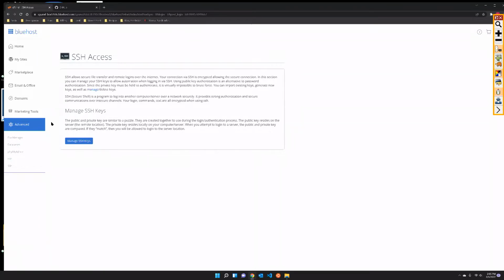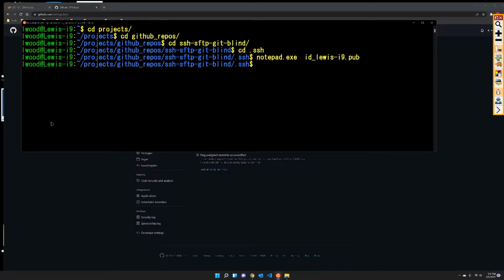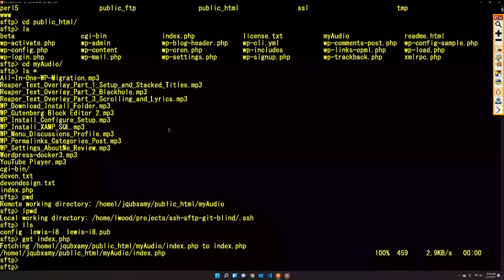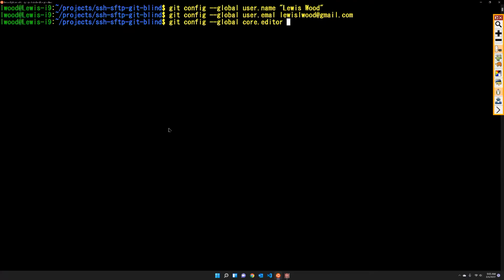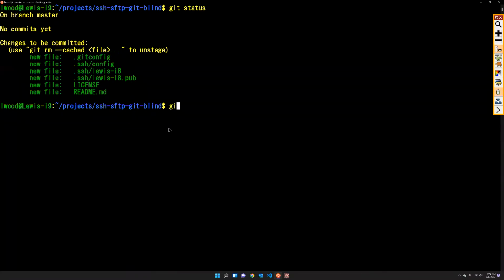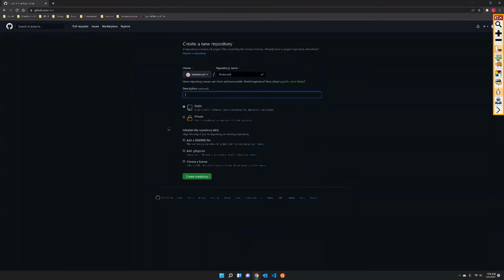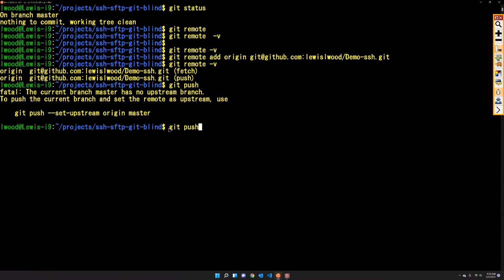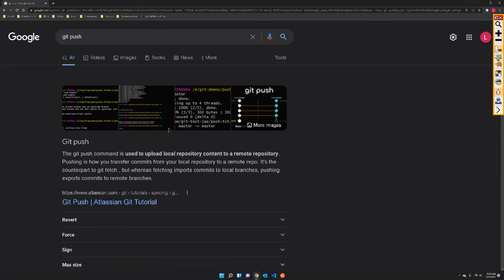Create SSH, SFtp, and GitHub Repo Part2 of 2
SFtp connection, Converting local project folder into a local Git repository. Creating a new GitHub Repository and connecting to your local Git Repo.
Upload SSH Key Pairs to Ftp server and GitHub.com.
 I will do all this from a linux command prompt in Windows 11 ( Ubuntu WSL), and using a screen reader (such as Jaws or NVDA). So this video is Blind friendly. Linux is preinstalled on Windows 10 and newer computers, so why not use it.
Full Article:
You will need SSH Keys in order to upload them. That was down in Part 1.

Disable screen reader to navigate Chapters ctrl plus left arrow or right arrow.

Chapters
00:00 Intro
01:17 Upload SSH to Website
04:03 Paste SSH to GitHub.com
09:38 SFT Connecting & Downloading]
16:05 Git Global Config Settings
23:32 Converting Project Folder into Git Repo
27:46 Why Use Git? Workflow...
30:28 How Git How Git handles Remote Connections
31:30 Create New GitHub Repository
34:52 Connect Local Git to GitHub.com
43:35 Conclusion SSH Part 2 of 2